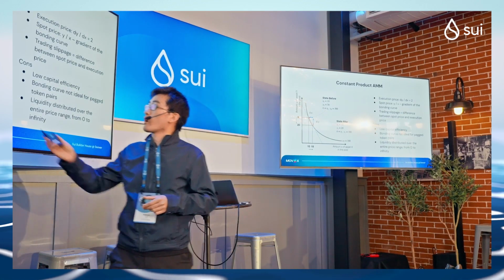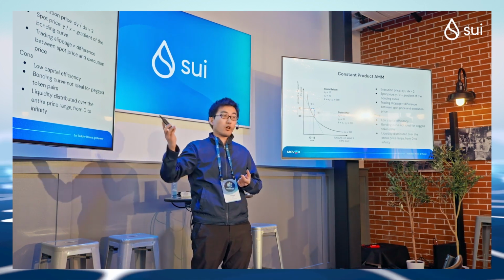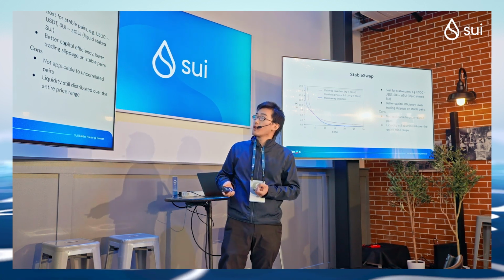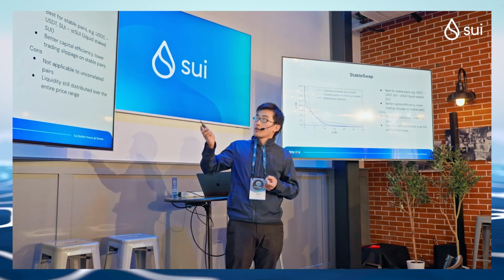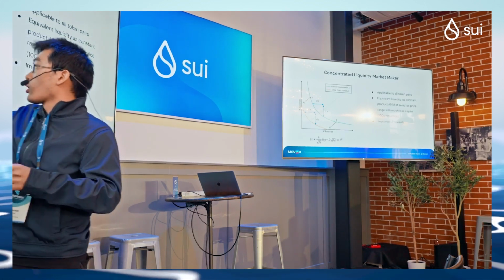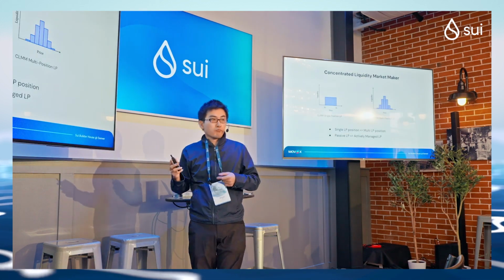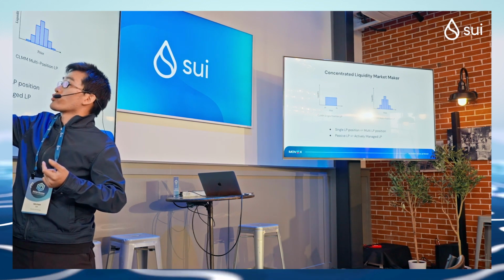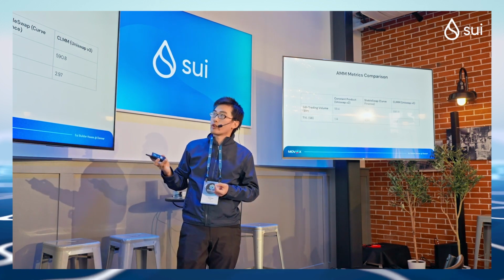MoveEx: Towards Capital Efficiency in Decentralized Exchanges | Sui Builder House Denver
KeepSake is reimagining the relationship between NFTs and gaming with their NFT marketplace built on Sui. Their NFTs bring unique value & utility to every collection!

From February 28 to March 2, 2023, Sui community members attended informative presentations, networked, and generally had a great time in the mile-high city.

ABOUT SUI:
Sui is a permissionless Layer 1 blockchain designed to empower creators and developers to build experiences that enable safe and secure digital asset ownership for everyone. Sui is horizontally scalable to support a wide range of applications that perform with unrivaled speed at a low cost.